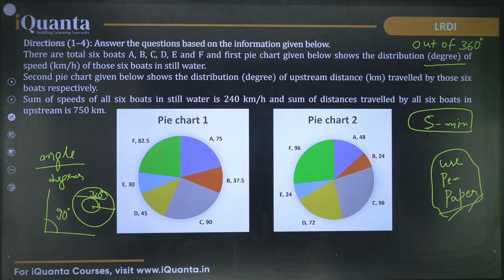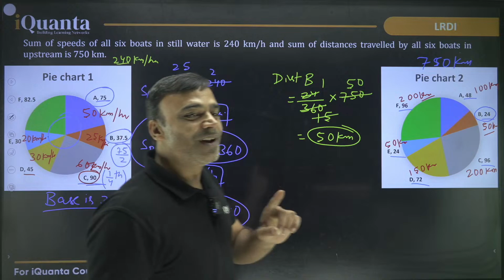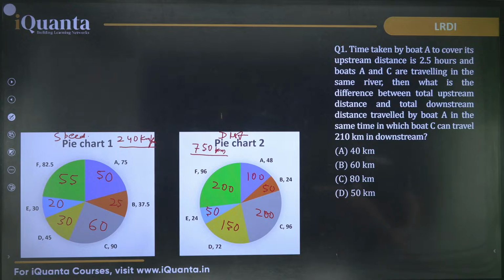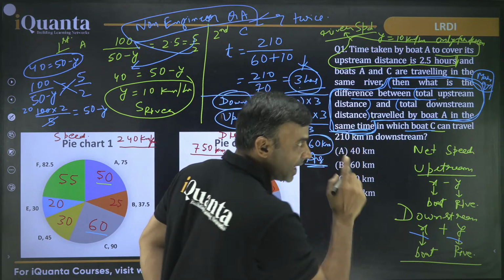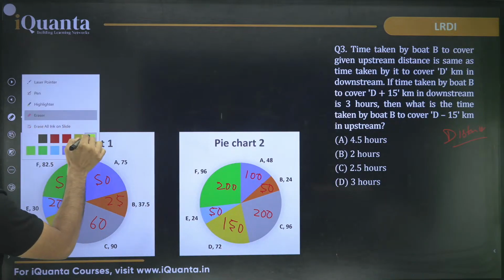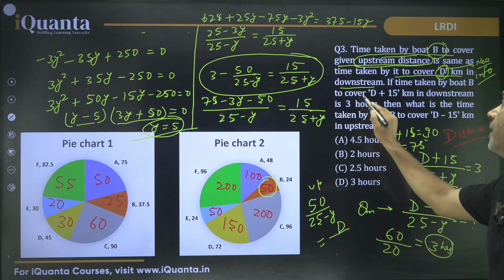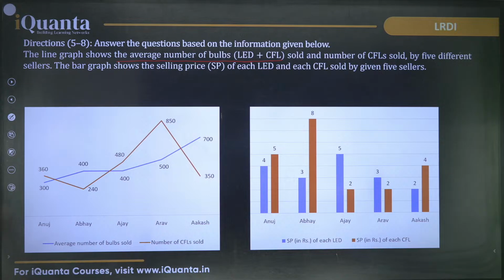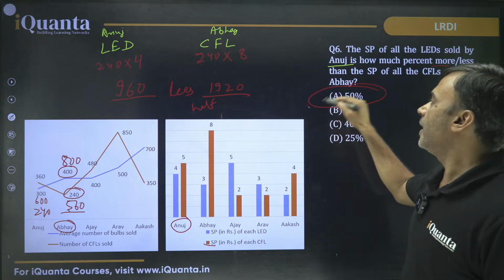DI Caselets by CAT QA 100%iler | CAT 2024 Masterclass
Are you struggling with Data Interpretation caselets for the CAT exam? Join us in this exclusive session where our expert, a CAT Quants 100%iler, breaks down the strategies and techniques to tackle DI caselets effectively.

📈 In this session, you will learn:

1) The essential concepts and skills needed to master DI caselets.
2) Step-by-step approaches to solving complex DI problems.
3) Time management tips to maximize your score in the DI section.
4) Common pitfalls and how to avoid them.

1) Our instructor has scored a perfect 100%ile in CAT Quantitative Aptitude.
2) Over 8-10 years of teaching experience with proven results.
3) Interactive and engaging teaching methods to simplify complex concepts.

👉 Don't miss this chance to elevate your CAT preparation!